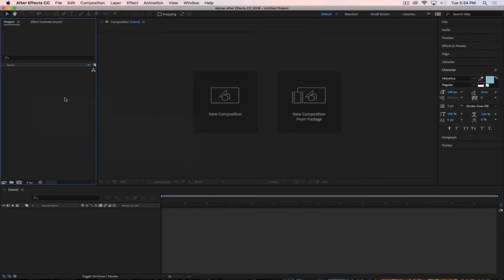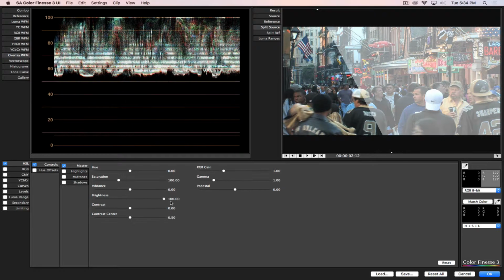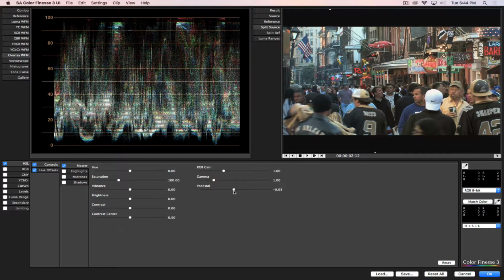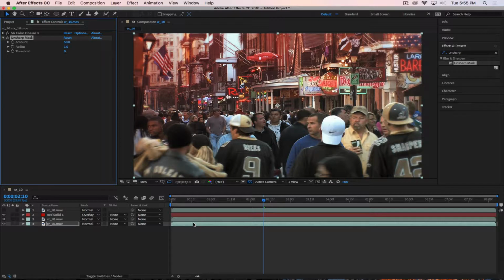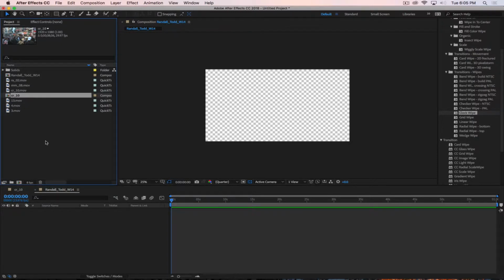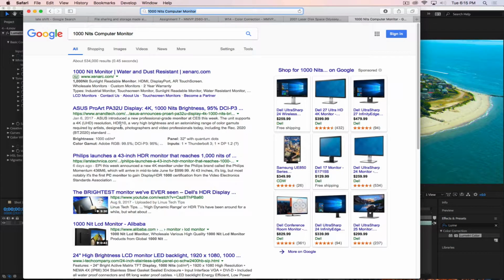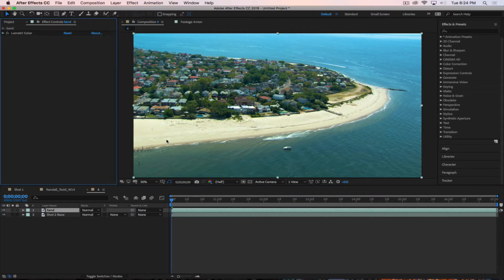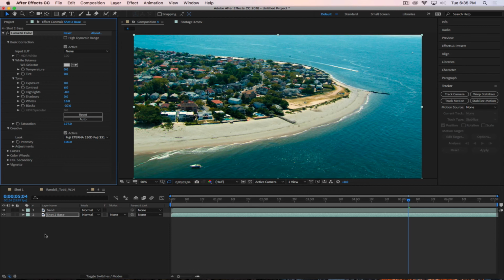After Effects - Color Correction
A brief lecture on Color Correction in After Effects.